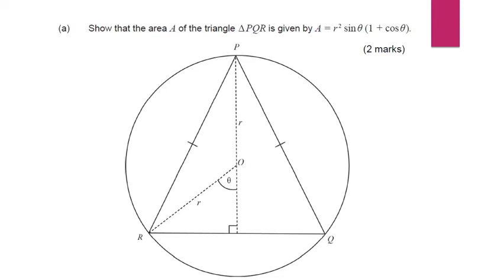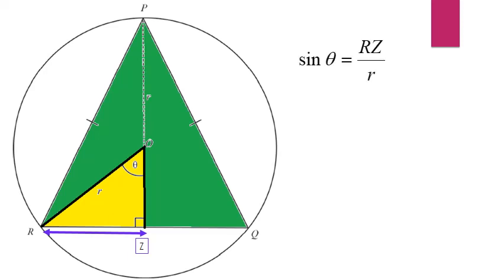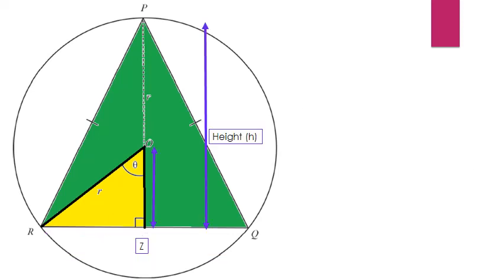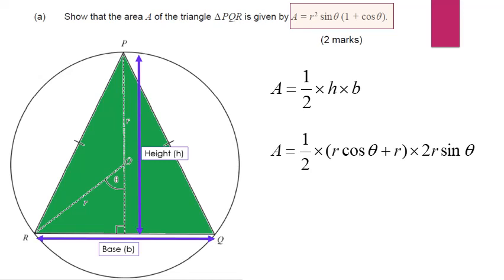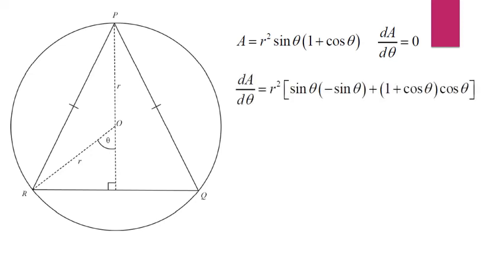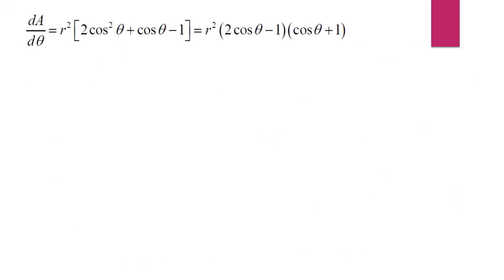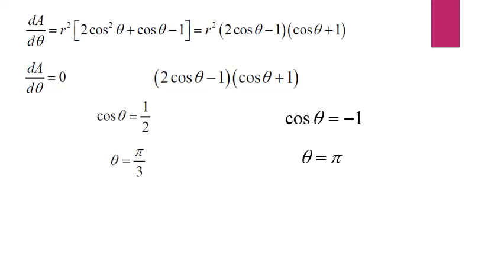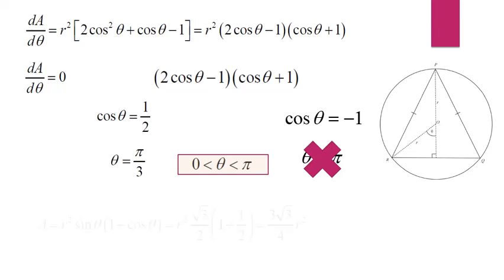METHODS UNIT 3 (Q) CHAPTER 2 - WACE 2016 Q 8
A video tutorial to solve Wace 2016, Mathematics Methods, Q8.
Concepts in this question are optimisation and trigonometry.